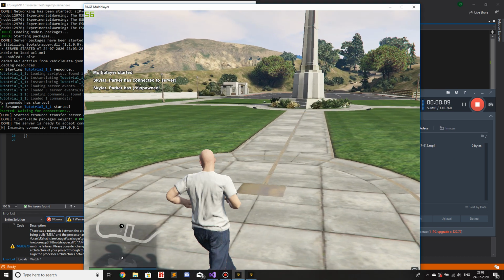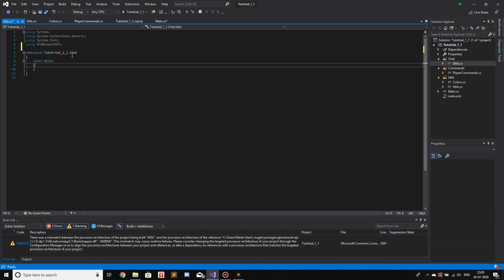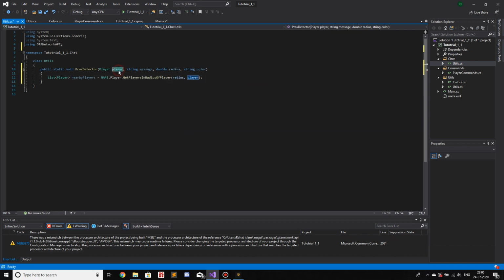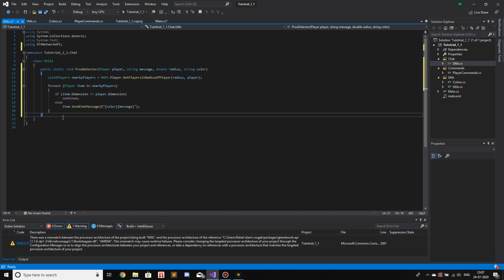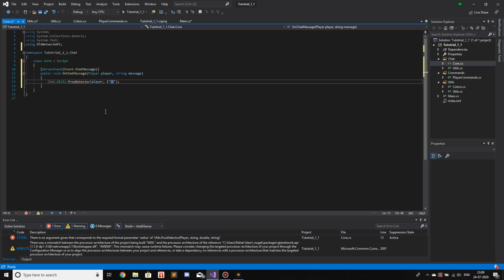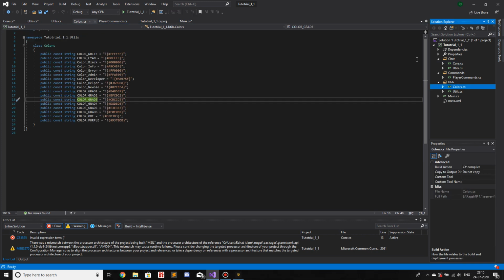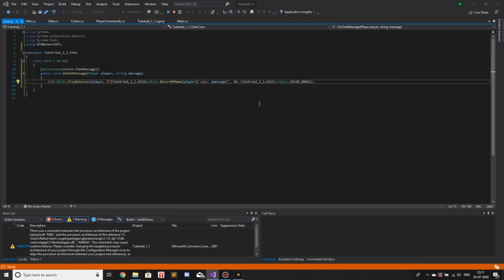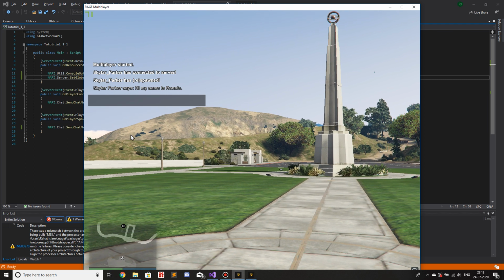RAGEMP v1.1 - Custom chat system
Bored of the default server chat system? Want to create your very own chat system with your own format? Then look no further!

Peace out!